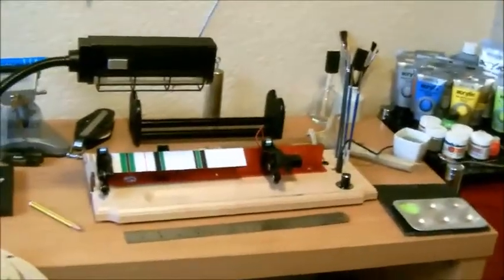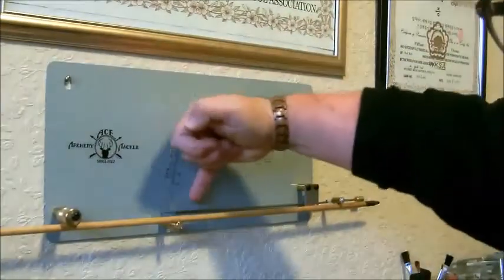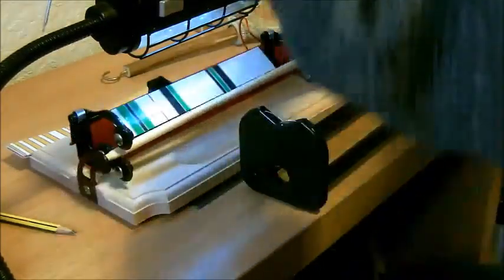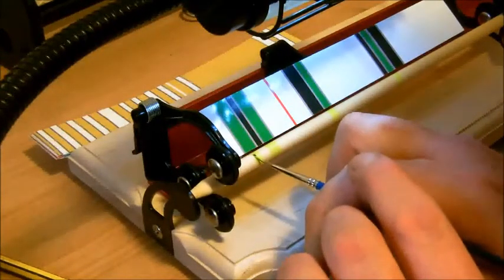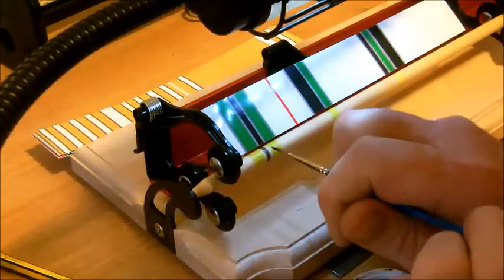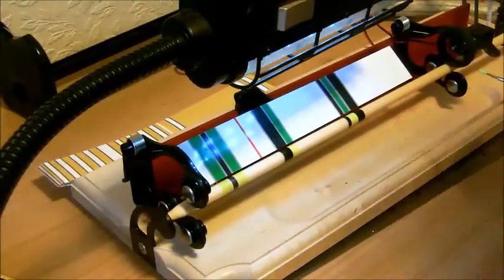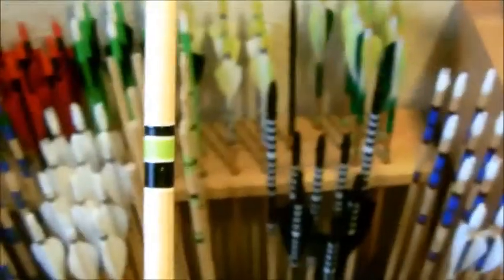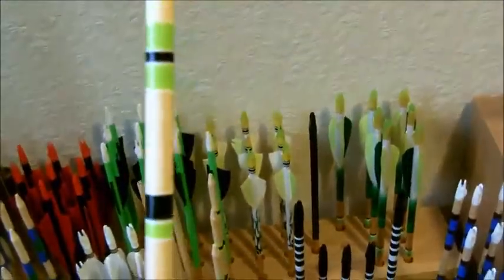Archer Equipment, Arrow Cresting on wooden shafts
Using a cresting machine to crest a wooden arrow shaft.